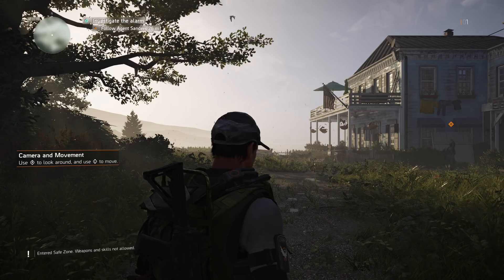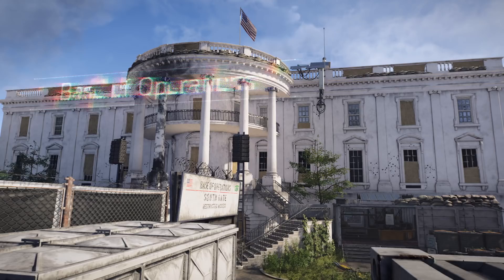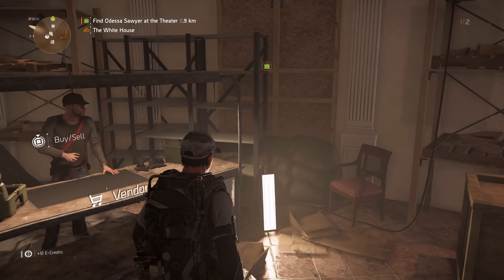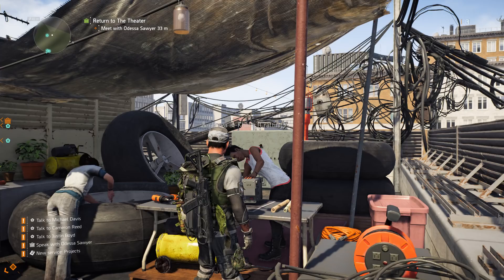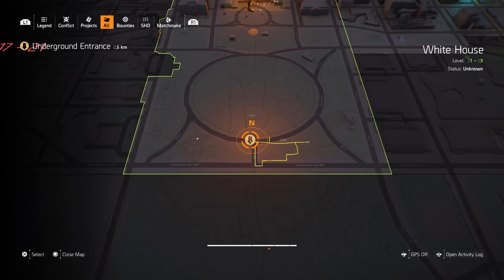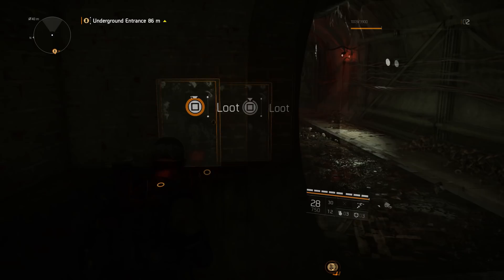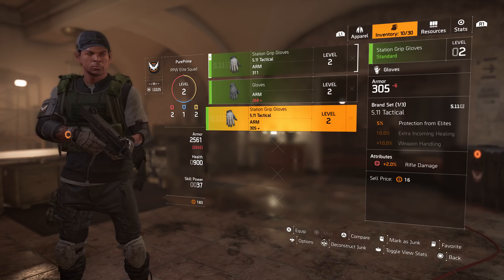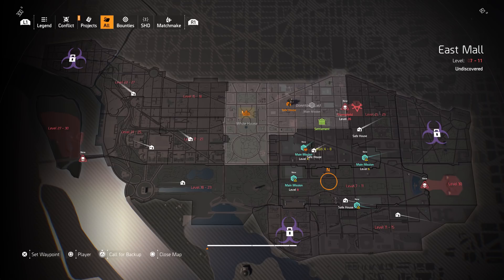The Division 2 Bootcamp | PS4 | PurePrime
Whattup fellow Agents,
Today i'm starting The Division 2 Bootcamp. There are many new Agents who can play this Awesome game for Free this weekend! Hope this will help you out but most of all Enjoy!
Lets GOOO